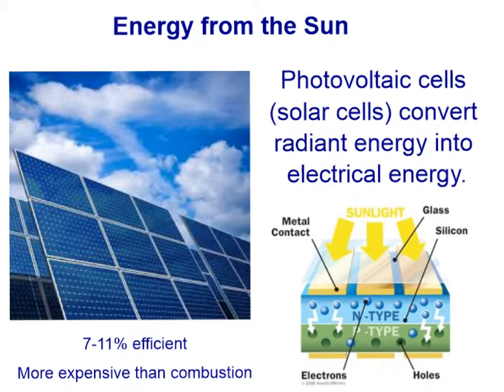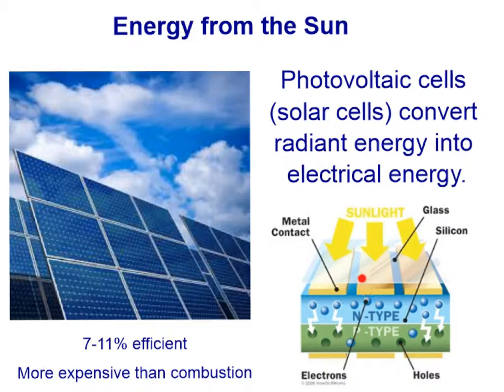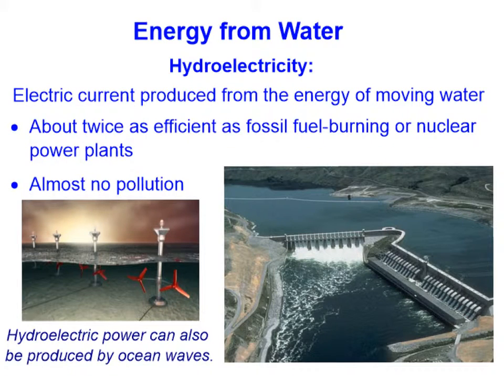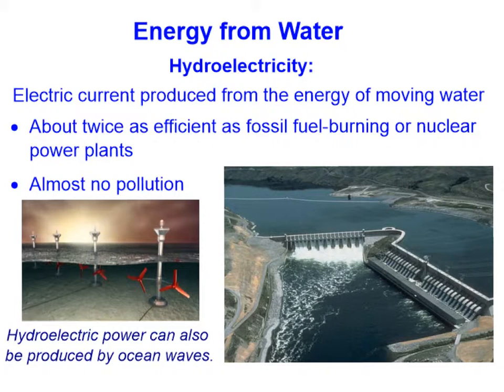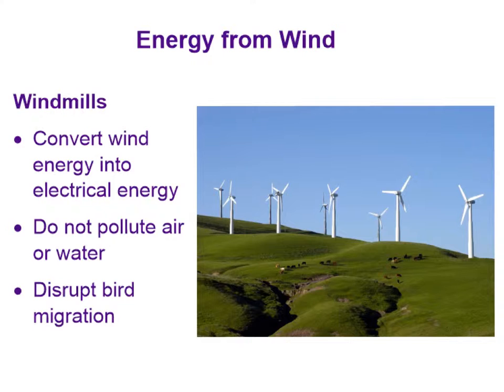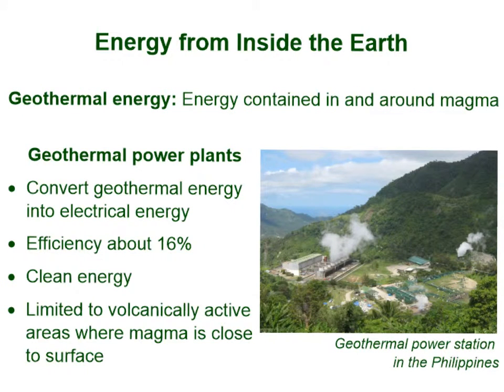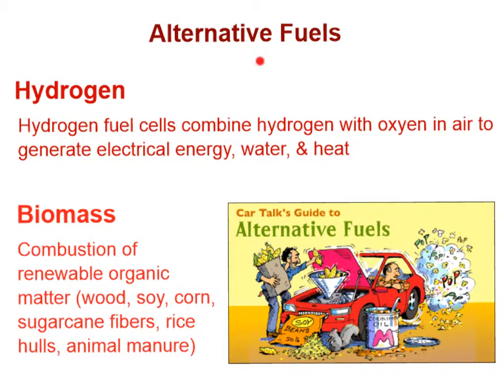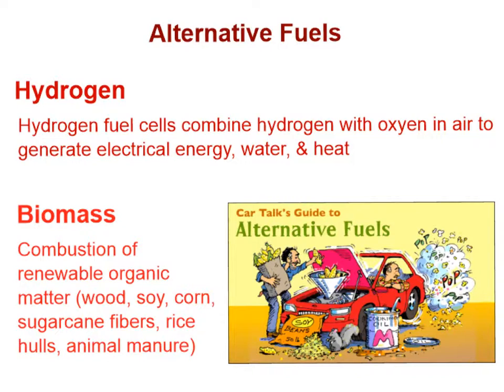Phys Sci 12.6 Renewable Energy Resources